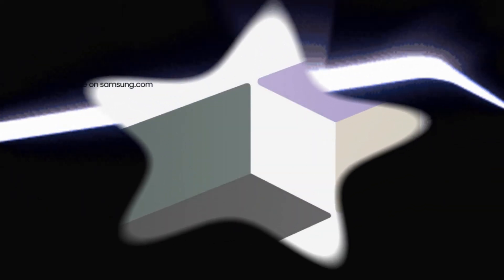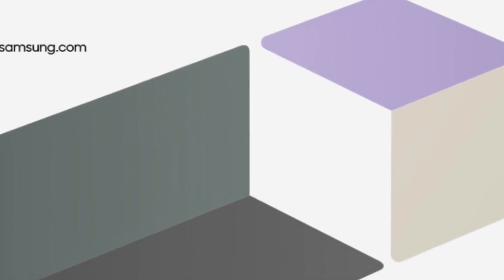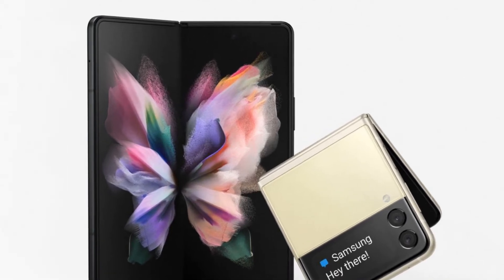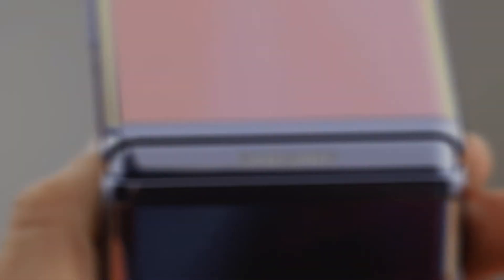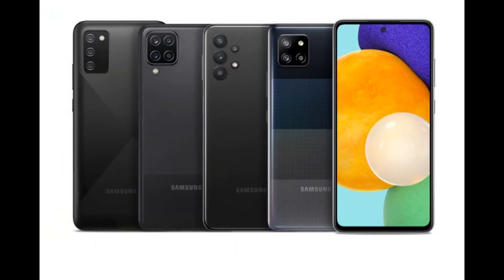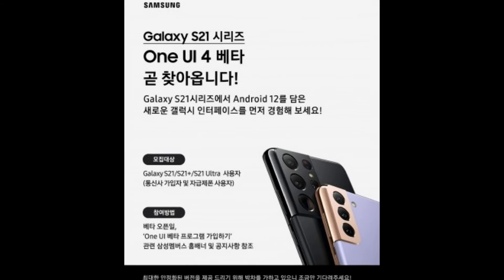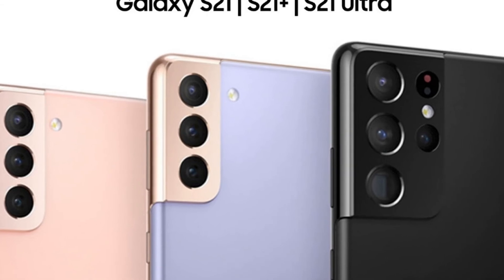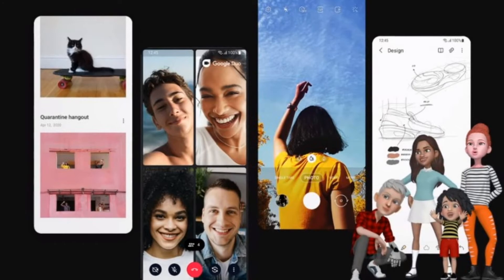Samsung One UI 3.1.1 Update | One UI 4.0 Android 12 Update | Samsung S, Note, A, M, F, Tab series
Information Regarding One UI 3.1.1 & One UI 4.0 based Android 12,

Stay Safe
Take Care